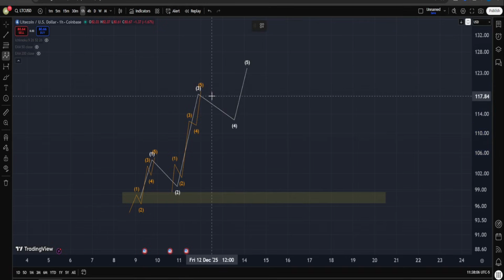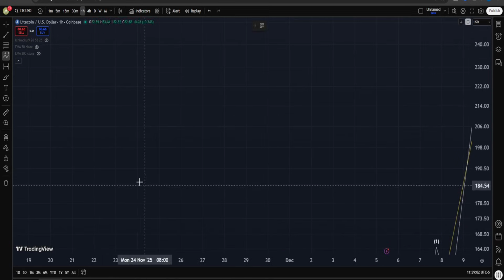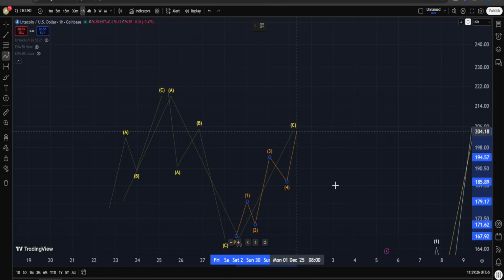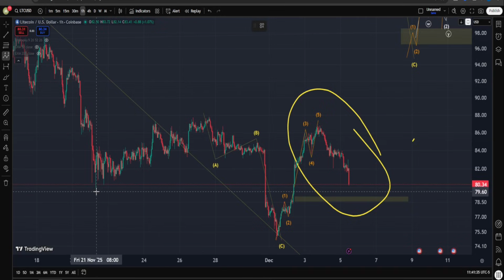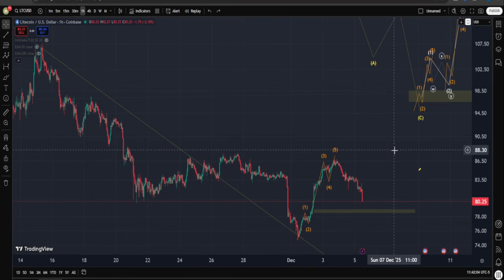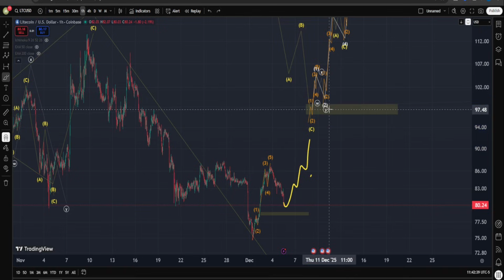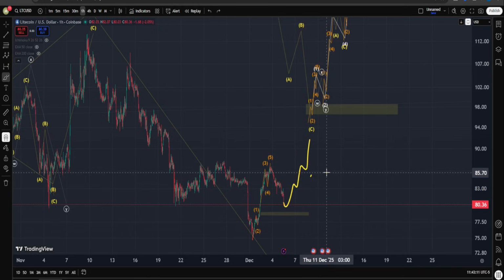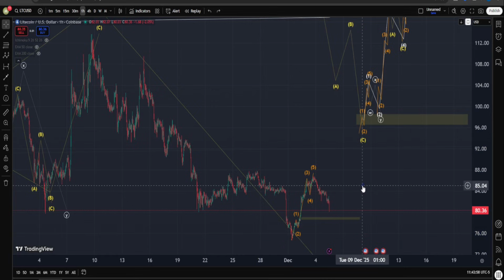LITECOIN SETUP: Bullish Signals Are Appearing, But Should You Wait? -LITECOIN Price Prediction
LITECOIN SETUP: Bullish Signals Are Appearing, But Should You Wait? - Litecoin LTC Technical Analysis-Litecoin Price Prediction 2025-Technical analysis tutorial:

In today’s video, we take a clear look at Litecoin’s short-term and mid-term structure to understand whether this recent drop is actually a buying opportunity — or a signal to stay patient.
We’ll break down the positive signs that are starting to appear on the charts, why they’re promising but still not strong enough, and the exact bullish confirmation we’re waiting for before calling a real breakout.

If you’re following LTC closely or planning your next move, this analysis will help you stay ahead and avoid emotional decisions.

🔍 Topics Covered:
• Short-term market structure
• Mid-term trend outlook
• Why this pullback might become an opportunity
• Early bullish signs
• The key confirmation signal we need
• What comes next for Litecoin